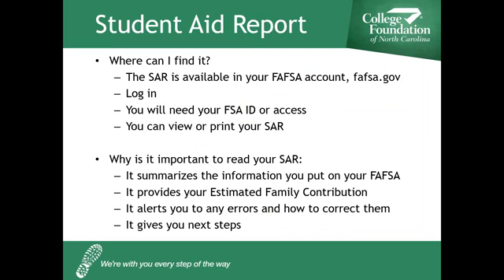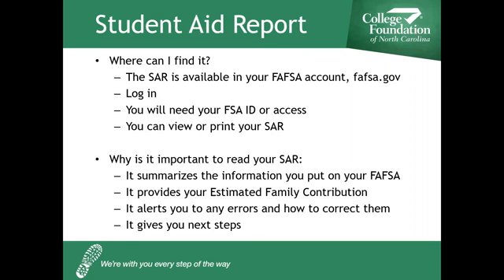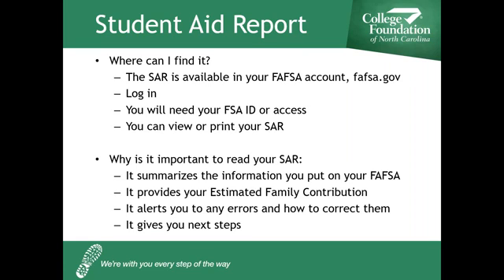Helping You Pay for College Webinar 6 Student Aid Report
The College Foundation of NC helps families plan, apply and pay for college! Facilitated by Cathy Mueller of Mapping Your Future, this session shares information about the Student Aid Report.